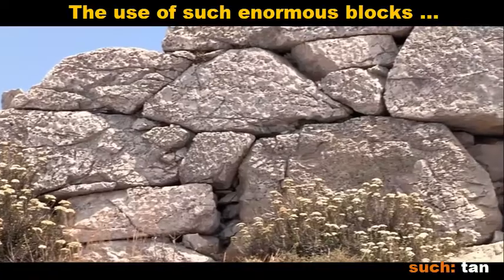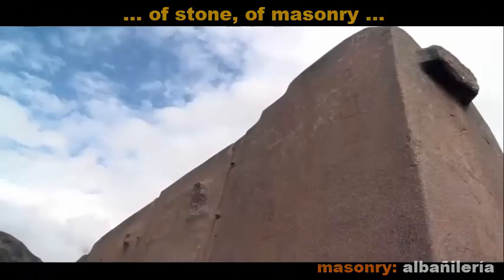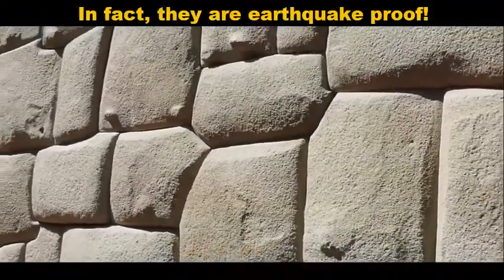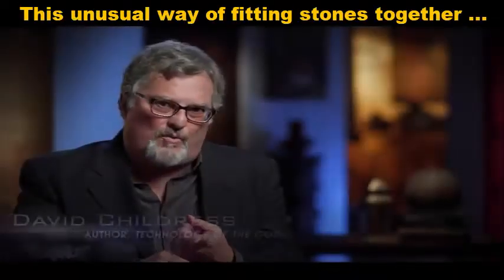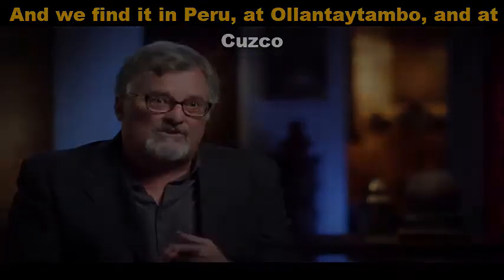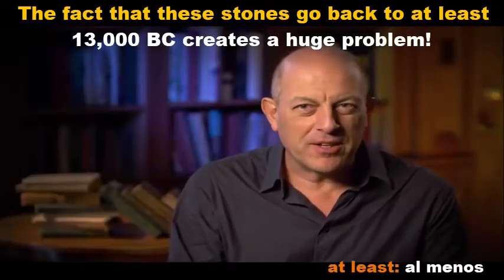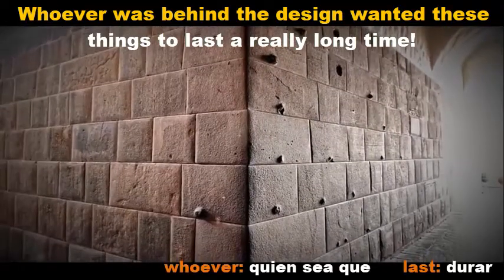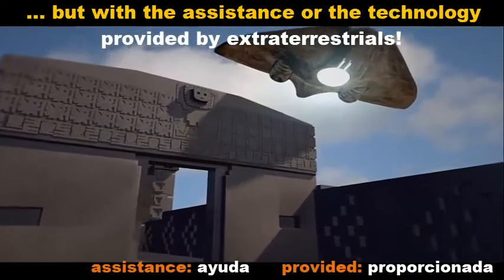ALIEN ARCHITECTURE 3 minutes